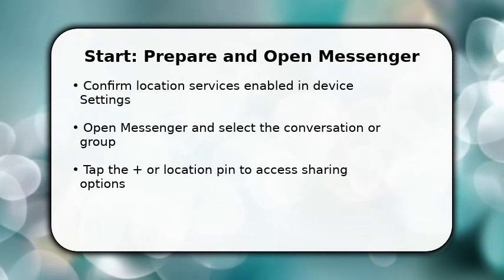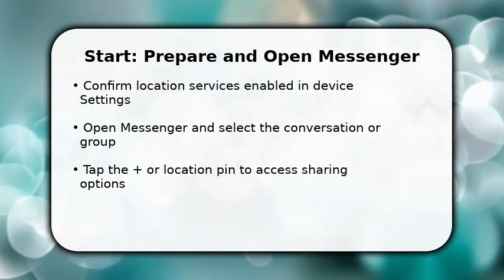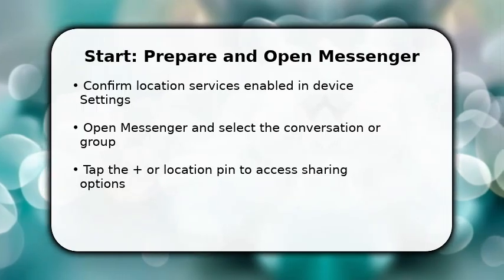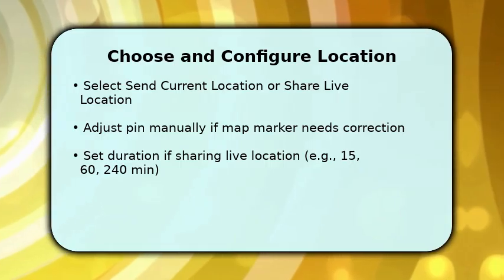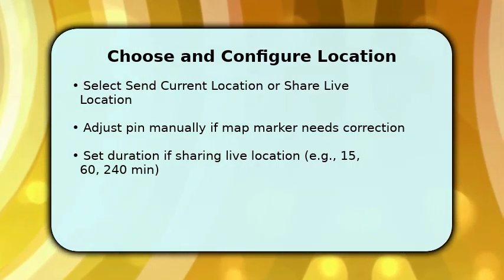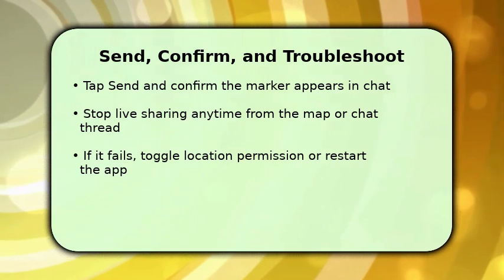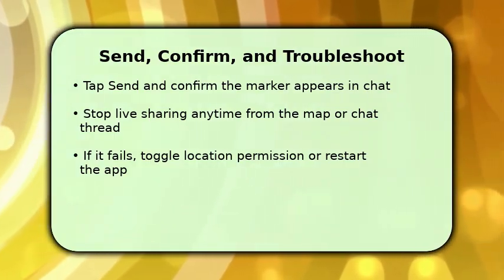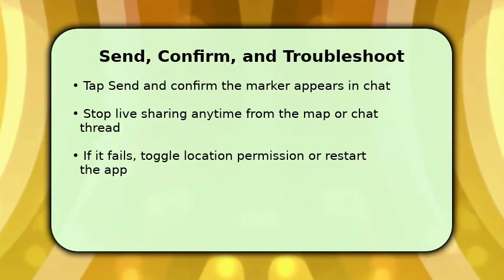How to Share Location Using Messenger - Full Guide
How to Share Location Using Messenger - Full Guide | 🔒 Surfshark VPN Deal — Stay private and secure. $1.99/mo + 3 Months Free ▸

Discover the step-bythy guide to sharing your location through messenger apps. This comprehensive video tutorial covers various platforms, ensuring you can easily connect with friends and family in real time.

how to share location, location sharing on Messenger, real-time connection via chat app, Messenger guide for iPhone users, Android device location sharing tutorial